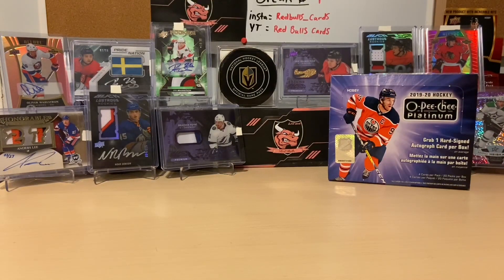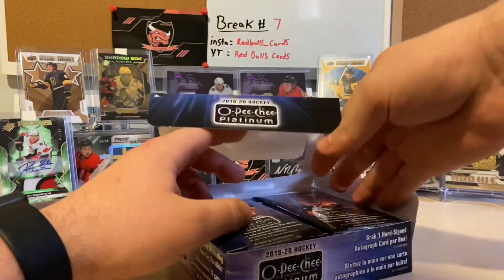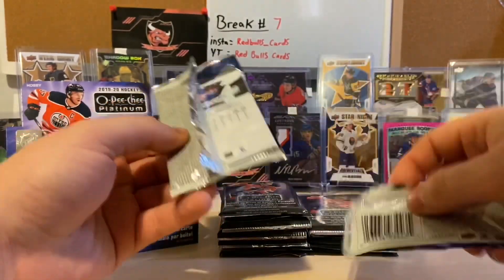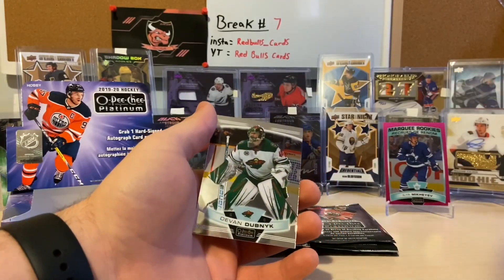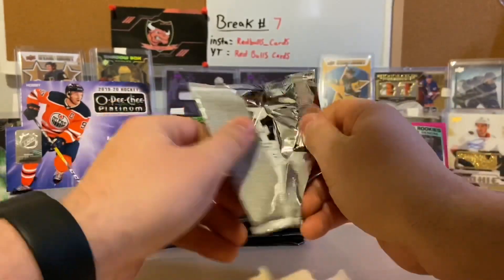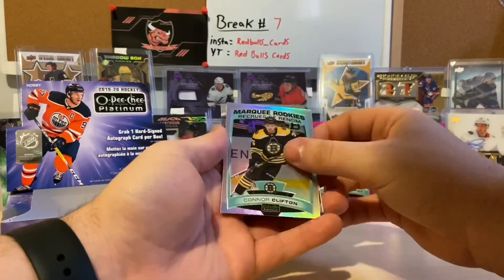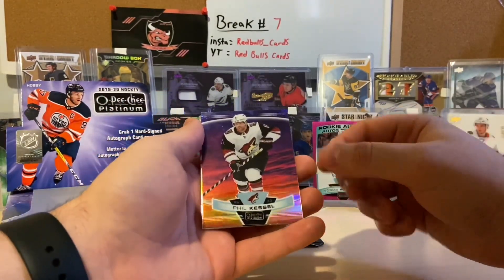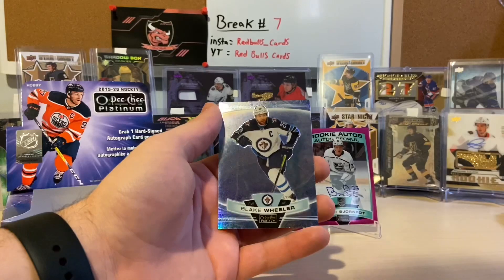🤡 My First Time Breaking 2019/20 O-Pee-Chee Platinum!!!! Most Painful Break Yet!!🤡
Like I said in the intro this is my first opc video it was supposed to go up last week but with the changes so I could be apart of Draft Breaks I had to push this back... thanks for watching everyone if you go back to my last video I promise I was better at telling the rainbows😂